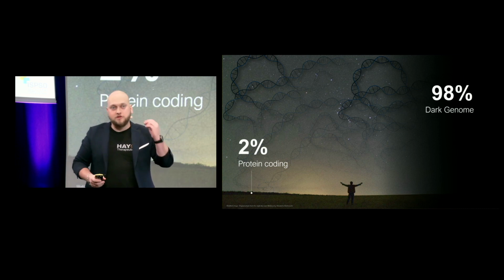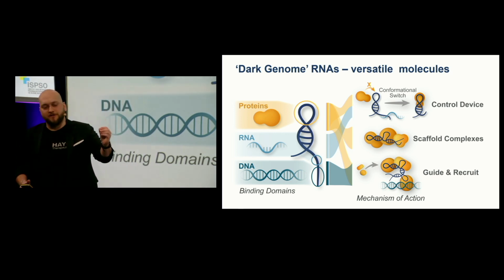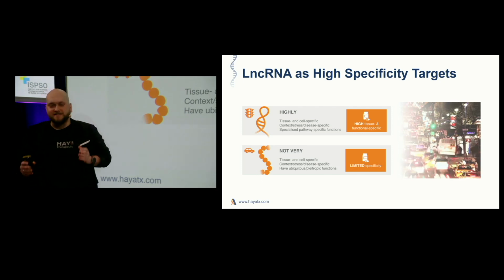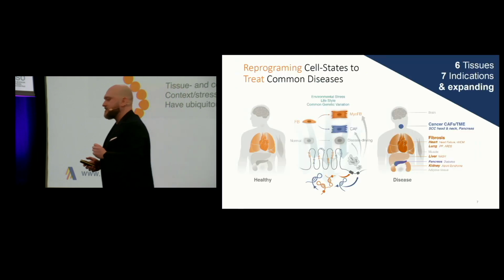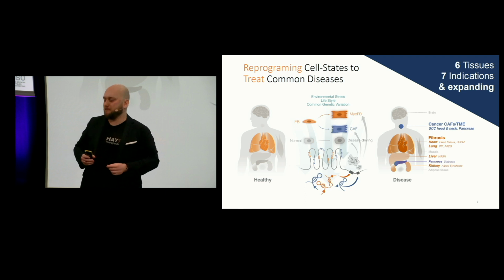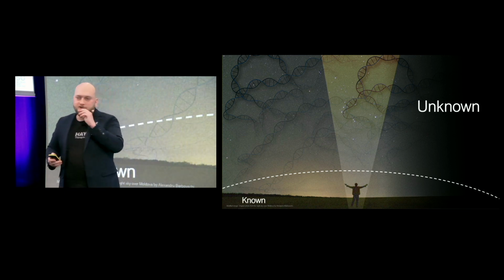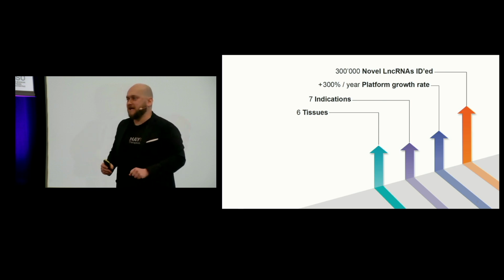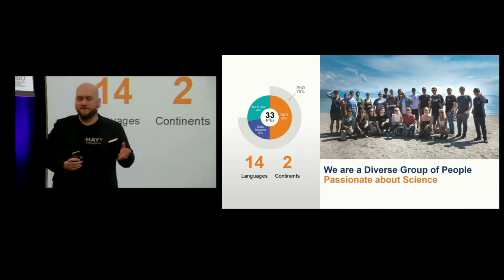Dmitry Kopleyanskiy – Faces of Industrial Research 2023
How to Get Lucky: My Path to Dark Genome

After receiving his MD in Preventive Medicine in Moscow Medical Academy in Russia, Dr. Dmitry Kopleyanskiy turned to science and biology and went on a journey acquiring research experience in University of Jerusalem, Israel, MSc in University of Bonn, Germany and PhD in University of Lausanne, Switzerland. His doctoral research was centered around mechanisms of innate immune response to tropical pathogens. During his PhD Dmitry was actively involved in organisation of educational and social events as well as has distinguished himself as an award-winning science communicator and public speaker. After his PhD Dmitry joined HAYA Therapeutics - a startup pioneering the discovery of genomic therapies for fibrotic diseases. As a Business and Corporate Development Project manager Dmitry uses his communication and analytical skills to help the company maintain its exponential growth.